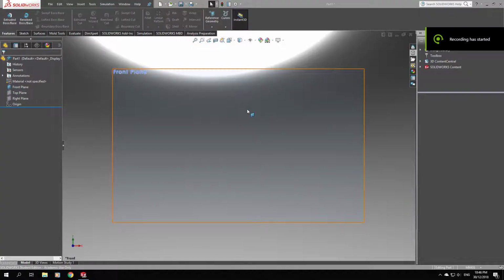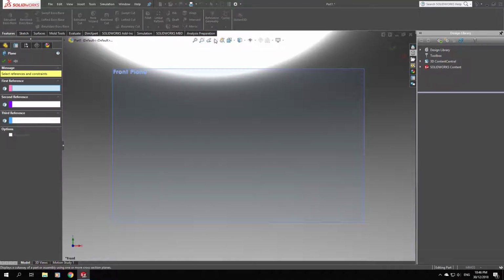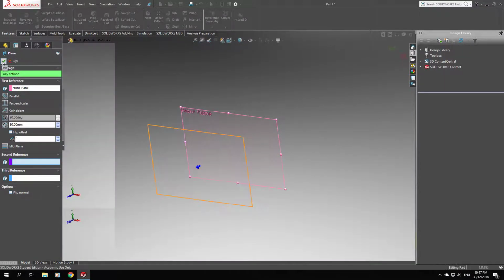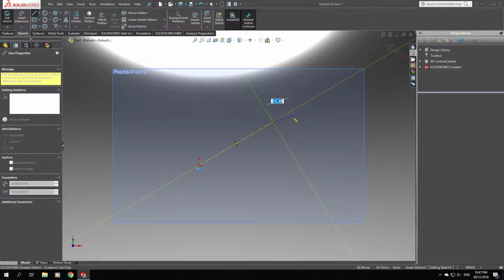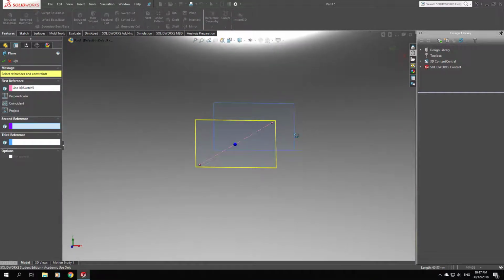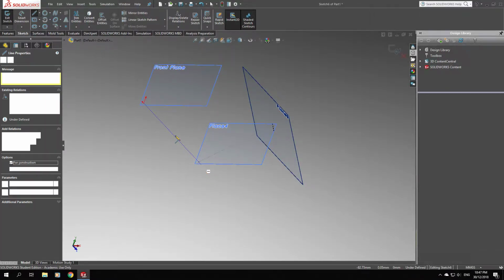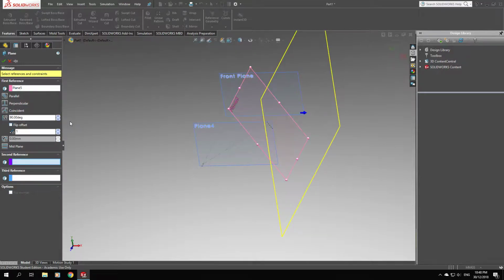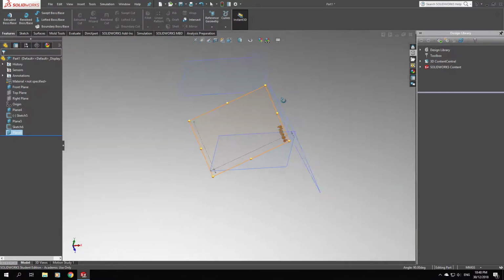Solidworks tutorial how to make a plane